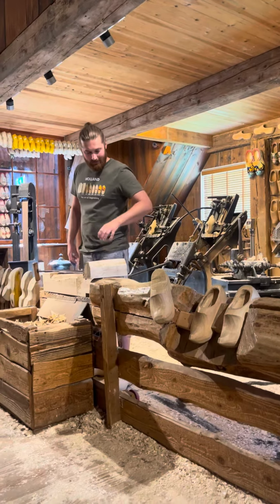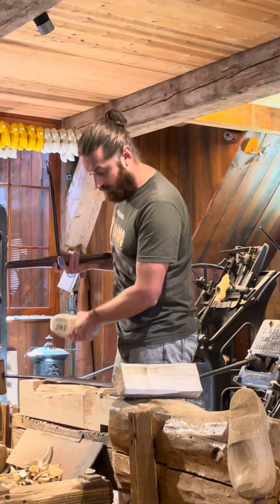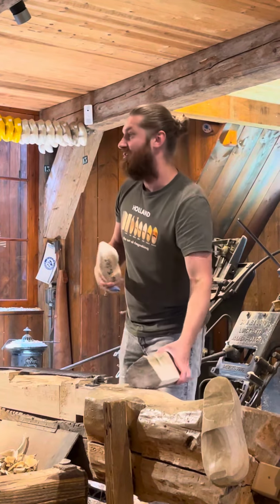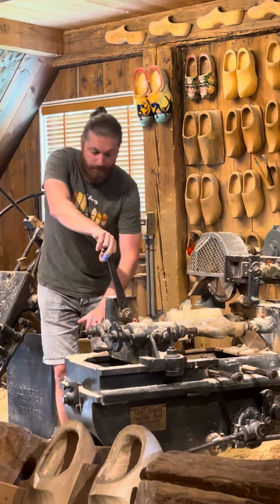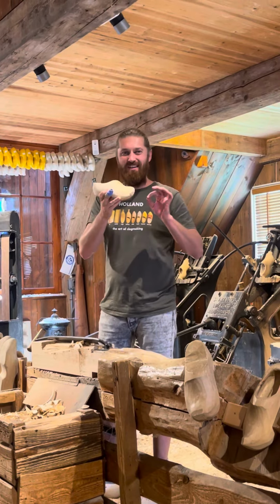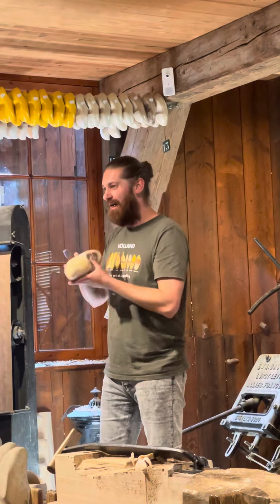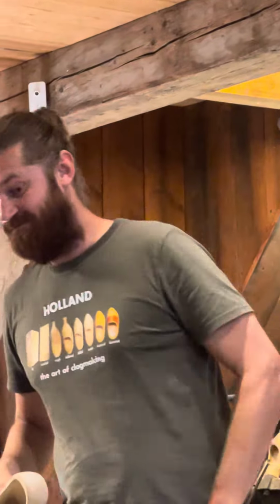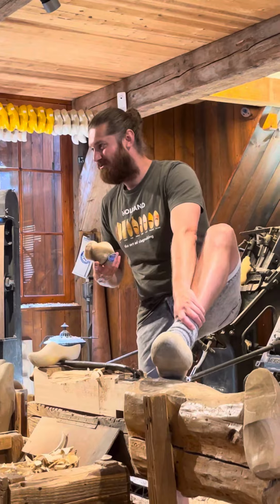Wooden shoes making in Zaanse Schans, Zaandam